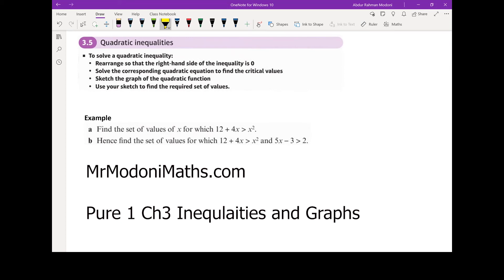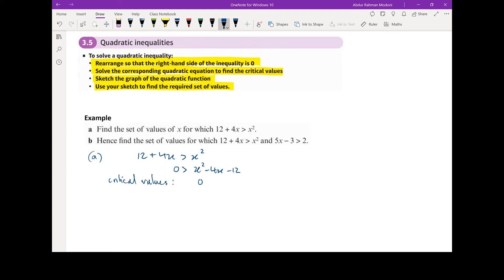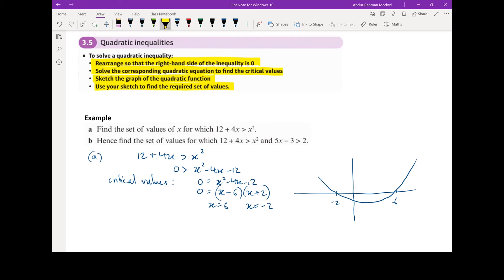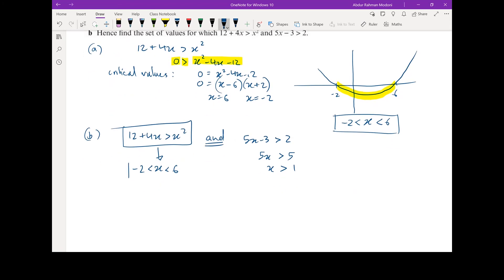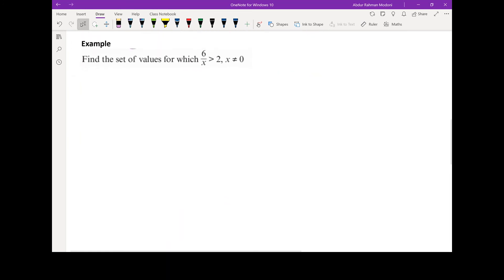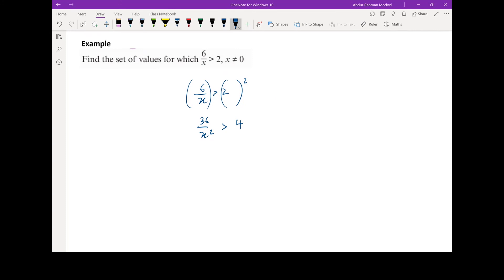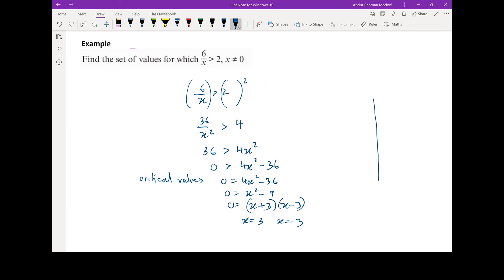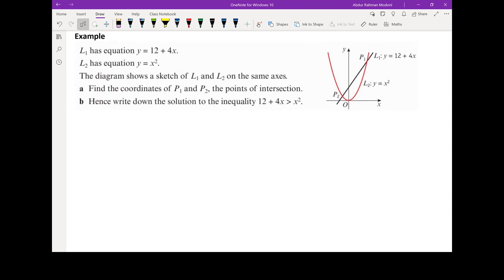Pure 1 Ch3 Inequalities